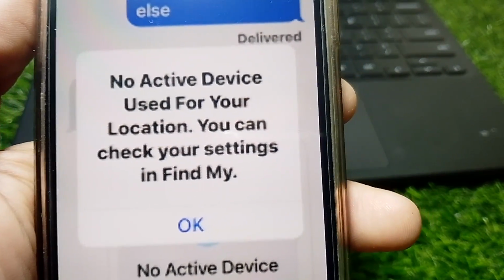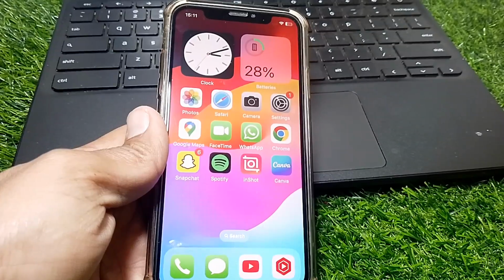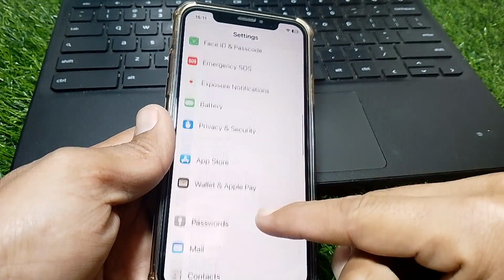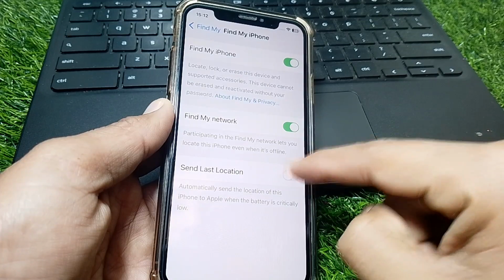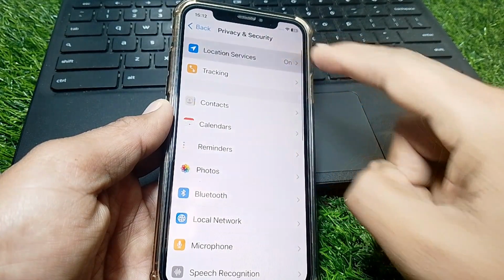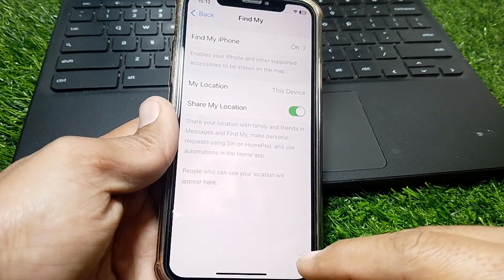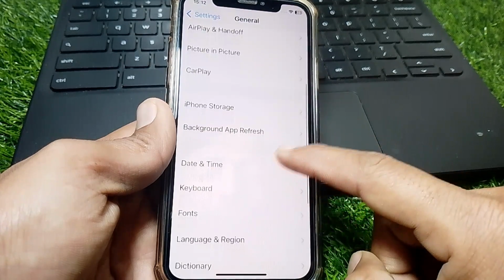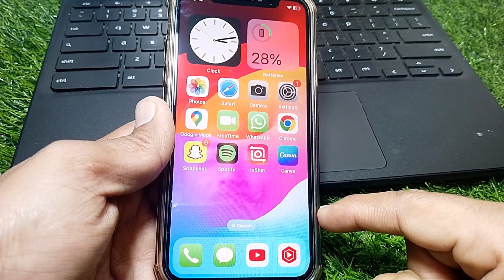How to Fix Share My Location No Active Device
Hi Everyone, After watching this video you will be able to know " How to Fix Share My Location No Active Device ". So get rid of this problem and enjoy your device.

share my location no active device,
share my location iphone no active device,
no active device used for your location. you can check your settings in find my,
no active device used for your location iphone,
no active device used for your location,